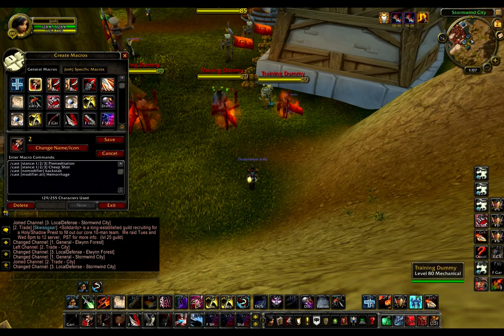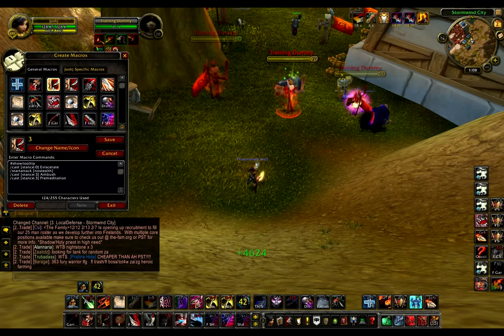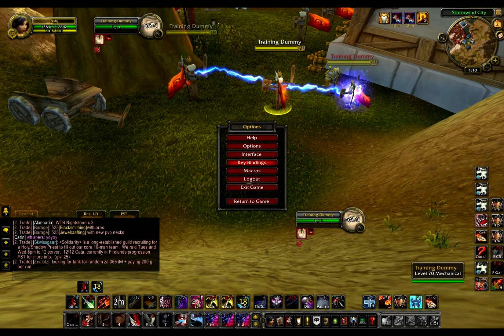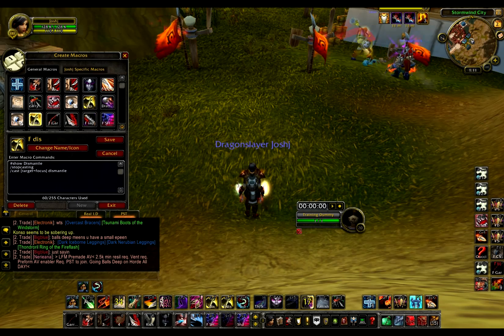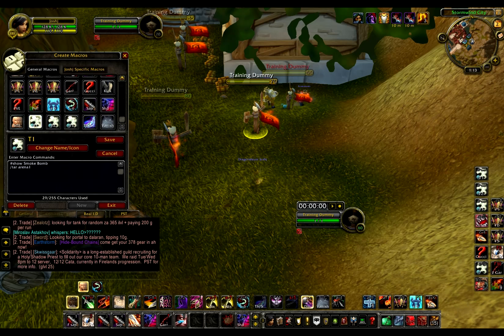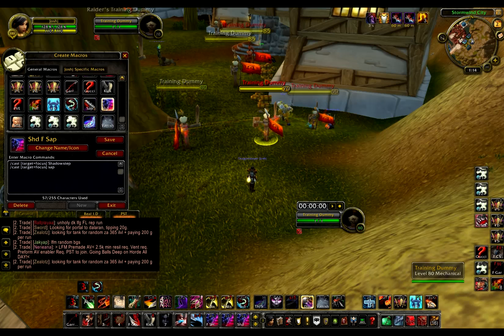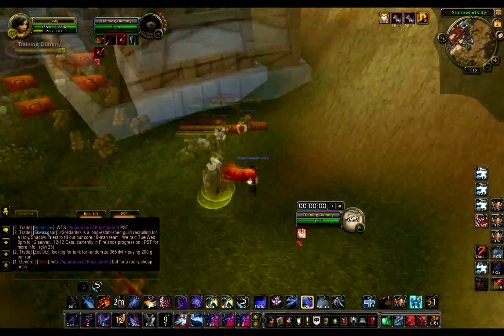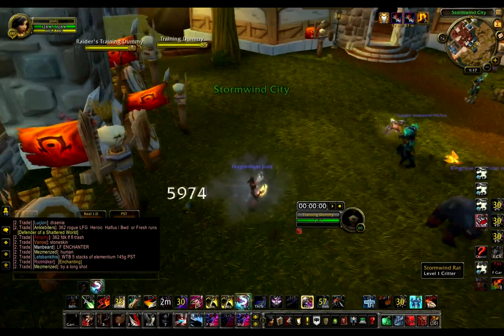macros and shit.mp4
Add-on List